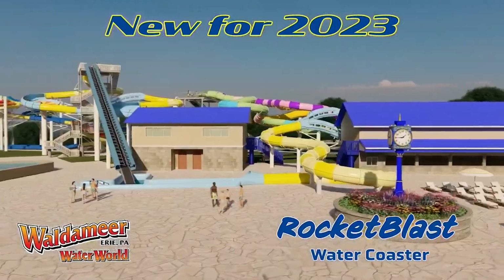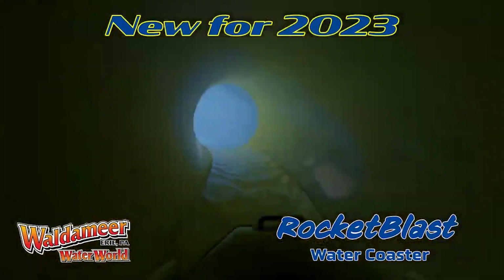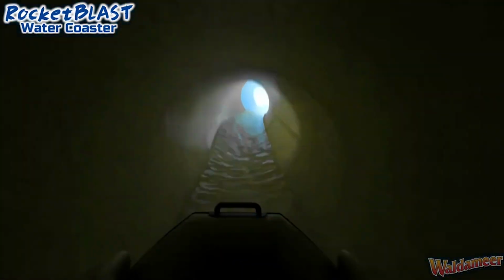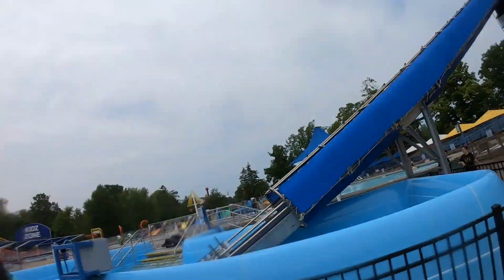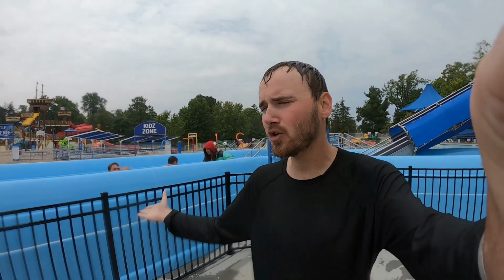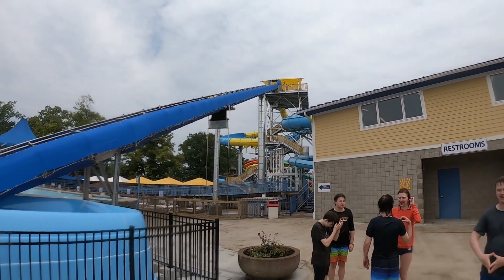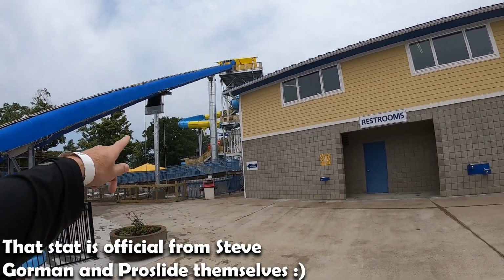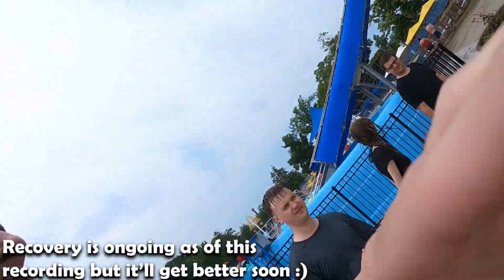Test Riding Waldameer's Rocket Blast: New Best Slide In Water World??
On Wednesday 6/14, I was honored to be invited by Waldameer to test out Waldameer's new water slide Rocket Blast. This is the largest attraction in Water World and consists of various turns, drops, and patented saucer turns. You will hear my thoughts of the ride, thoughts from some of my co-workers, and overall safety information before you take your first ride. I was also given exclusive permission to film the slide so two different POVs and various off-ride clips will be featured.

Editor's Notes
Filmed: Wednesday 6/14/23
Camera: GoPro Hero 7
Filmed with exclusive permission from Proslide and Waldameer.

Be sure to hit the like button, share this video with your friends and family, and make sure to hit the subscribe button and turn on the notification bell so you don't miss out on my next adventure against the dreaded YouTube algorithm!

No part of this video can be reproduced, reuploaded, or redistributed in any shape or form. Illegal use with or without giving credit is in direct violation of copyright law and will result in action being taken. Reuploading videos is also strictly prohibited.

Assorted music throughout the channel is owned by Halfpace. Special thanks to Bailey and Anthony for making this happen!